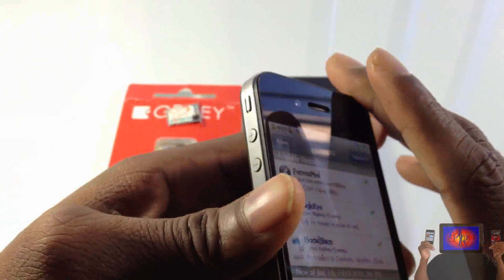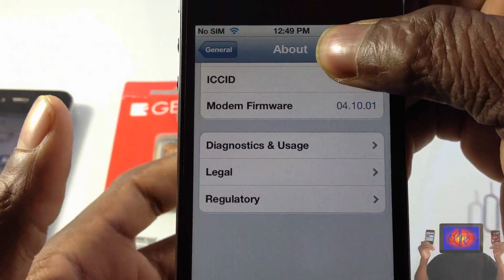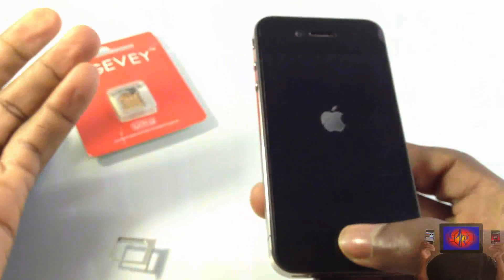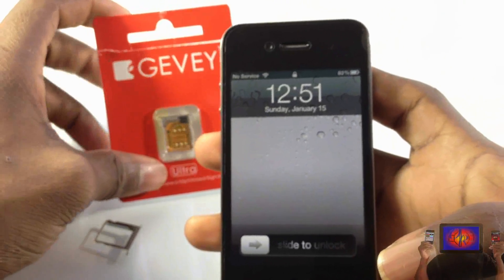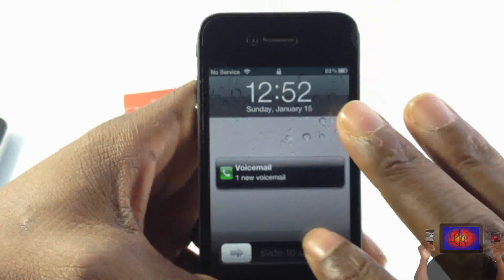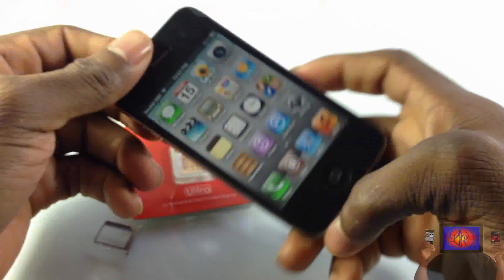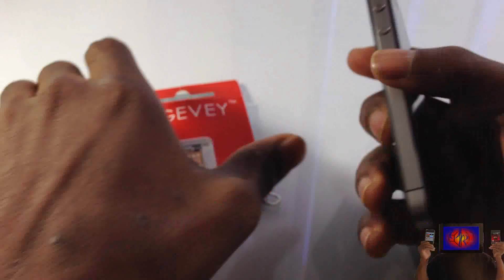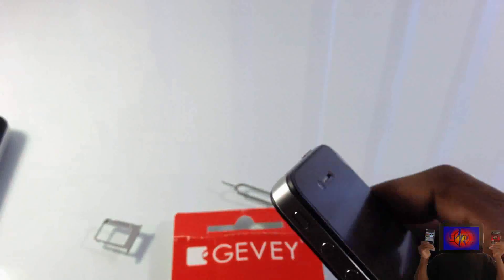Gevey Ultra Tool FuriousMod Updated To Support iOS 5/5.0.1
In this video I'm just giving your guys an update about the Gevey Ultra tool "FuriousMod".

Gevey Ultra Tool FuriousMod Updated To Support iOS 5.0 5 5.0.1 Gevey Sim iOS 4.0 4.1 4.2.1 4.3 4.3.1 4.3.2 and 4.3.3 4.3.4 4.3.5 beta 5.0 BaseBand 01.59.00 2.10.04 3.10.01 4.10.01 applenberry geveysim phone sims simple mobile cell phones cellphones howto chips How to Get Working On Jailbroken Couple Step for Trouble Shooting Easily firmware jailbreak untethered iphone4 redsn0w 0.9.6rc15 sn0wbreeze pwnagetool unlock 6.15.00 ultrasn0w 5.16.02 cydia apple att at&t